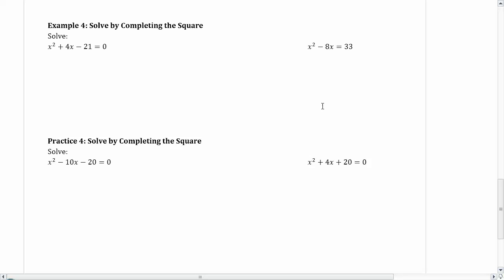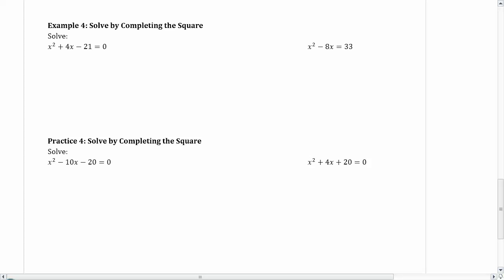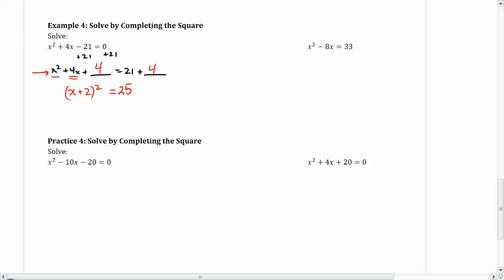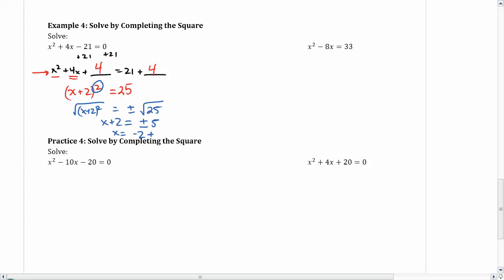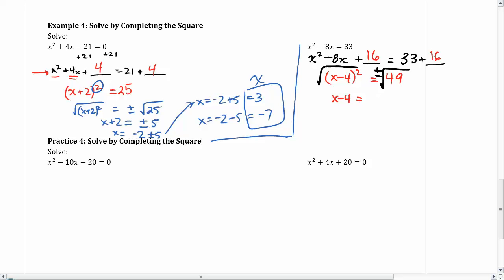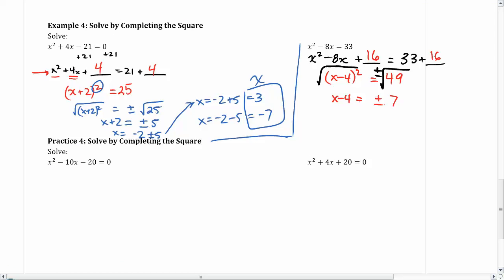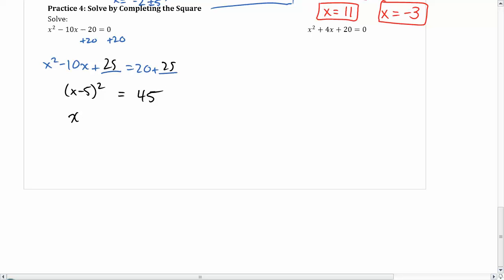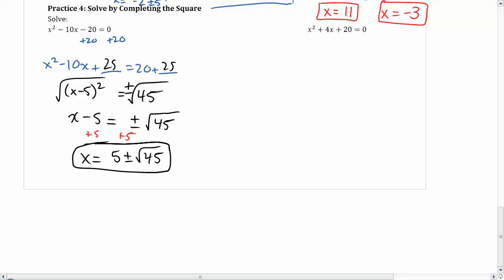CC Math 3 Day 14: Solving Quadratics Part 4 (Solving by Completing the Square)